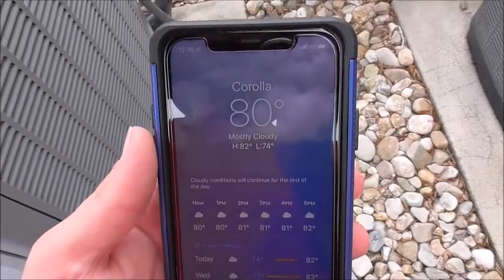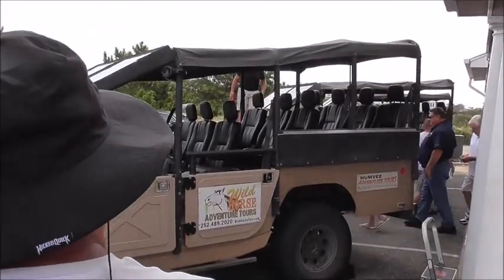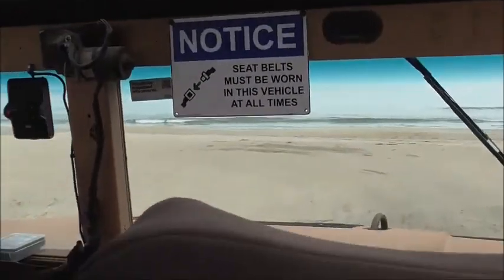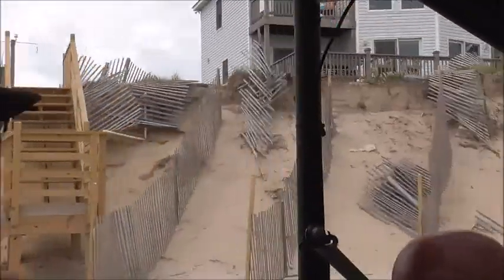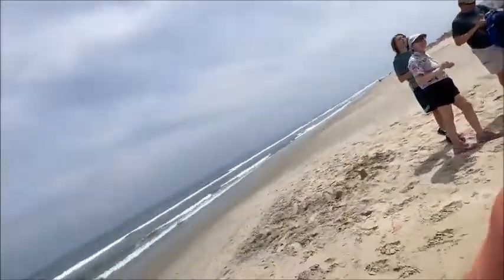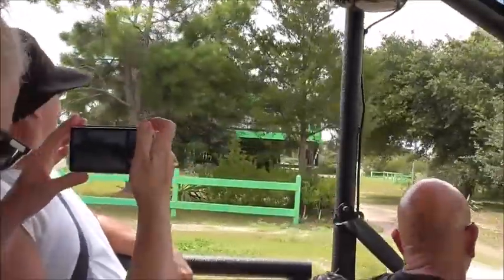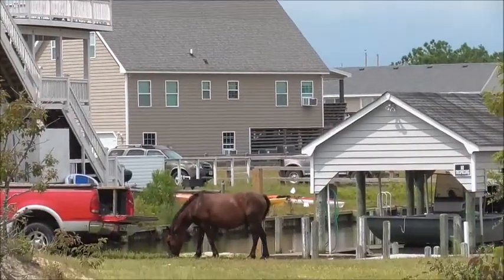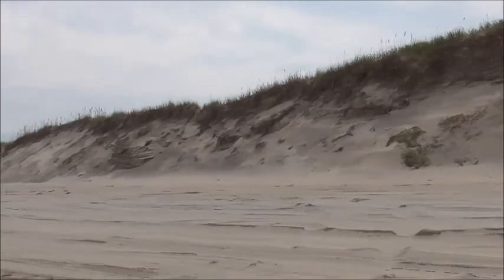Vlog Trip Wild Horse Adventure (vehicle broken down)